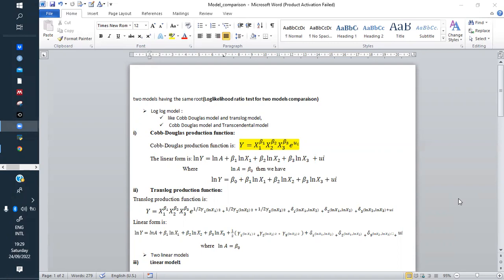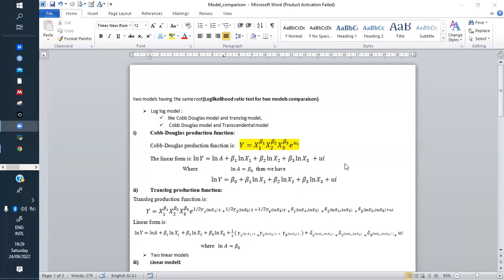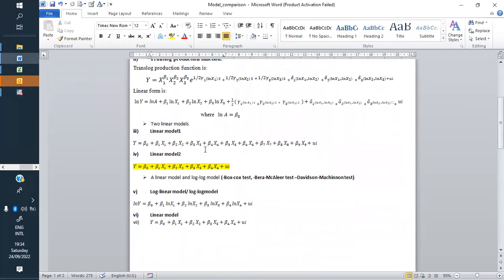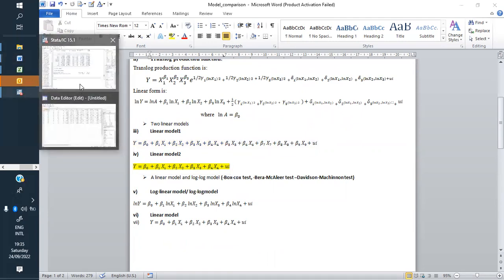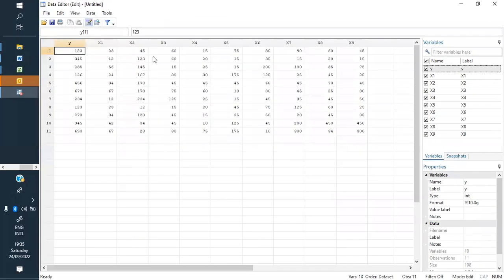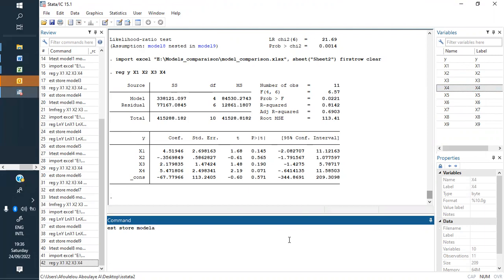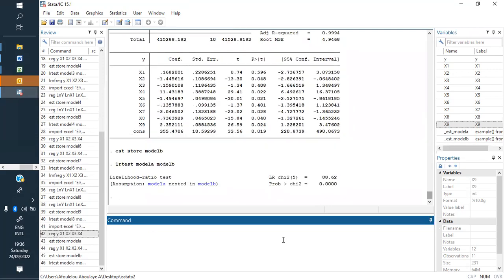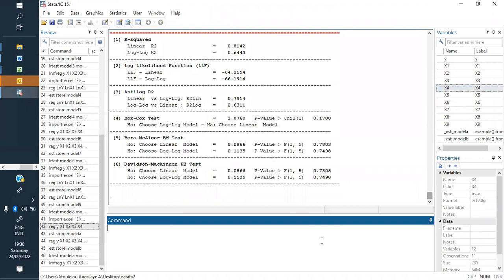Two statistical models comparison, loglilkelihood_ratio test, Box-cox test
How to compare two statistical models with loglikelihood_ratio test, Box-cox test and other